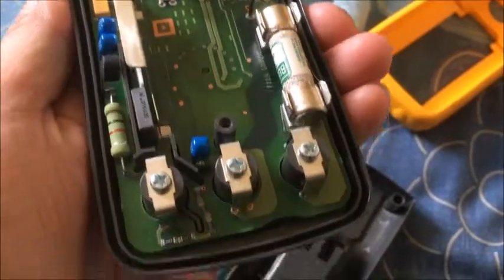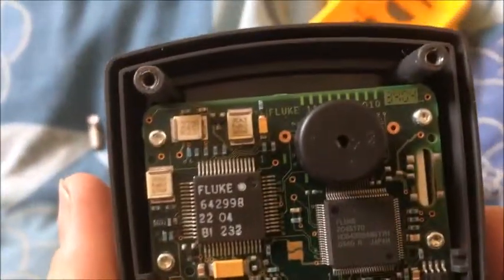Fluke 111 multimeter overview look inside change battery and screen replacment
A deep-dive review of the Fluke 111 True-RMS Digital Multimeter. We cover its core features: True-RMS for accurate AC readings, the bright backlight, 6000 count display, and legendary Fluke durability (CAT III 600V safety). Who is this meter for? It's a fantastic, reliable entry-level tool for electricians and DIYers needing basic, accurate Volts and Ohms. ⚠️ . We test its capabilities for motorcycle CDI/Coil resistance checks and general 12V system diagnostics!